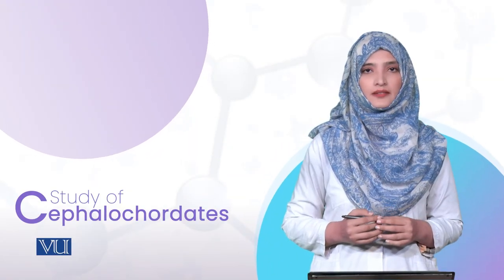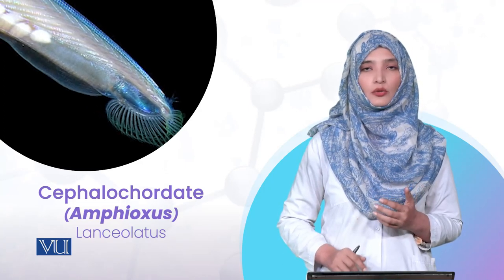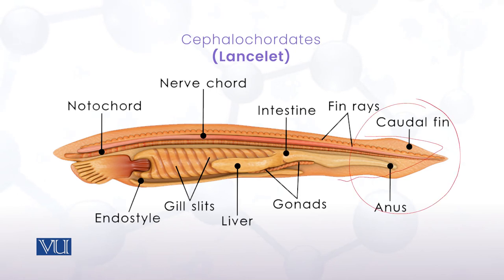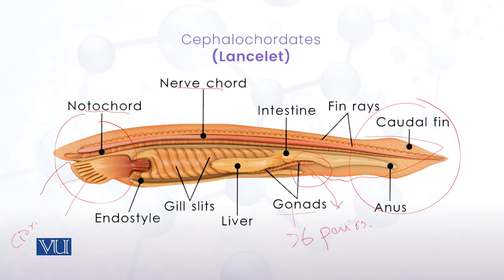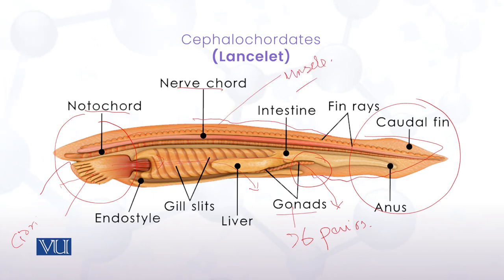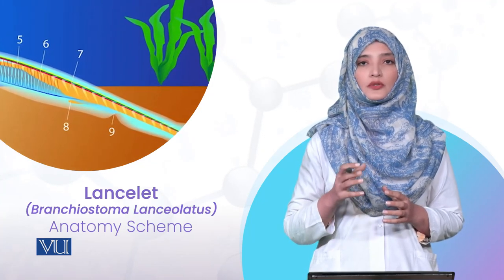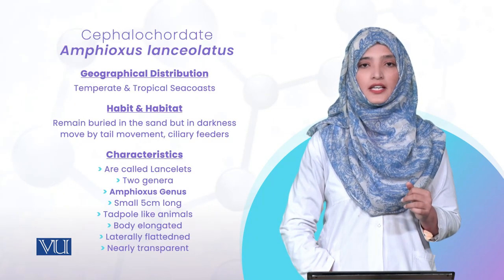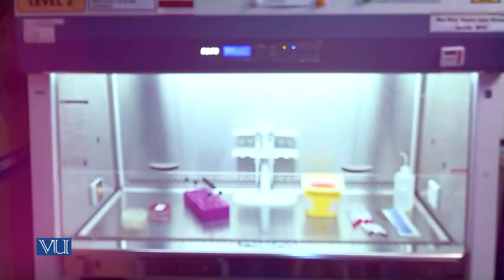Study of Cephalochordates | Animal Diversity: Chordates (Practical) | ZOO513P_Topic003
ZOO513P - Animal Diversity: Chordates (Practical),
Practical Topic003: Study of Cephalochordates,
By Ruqia Bibi